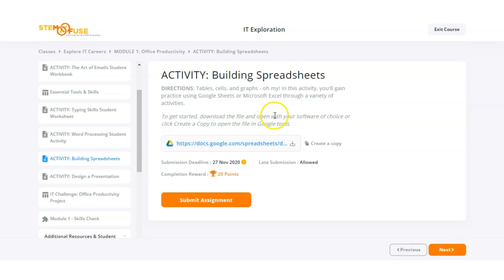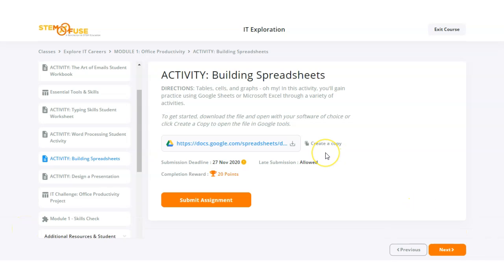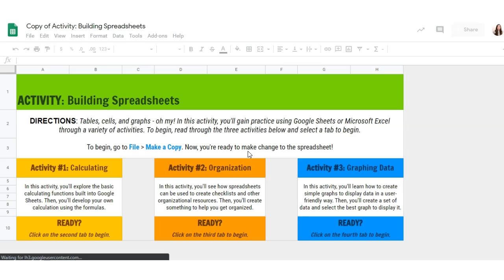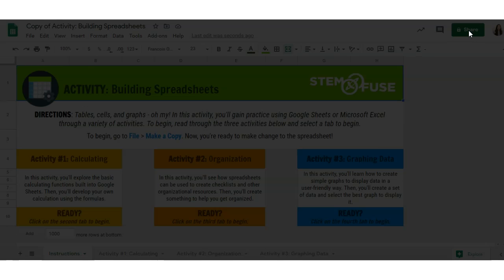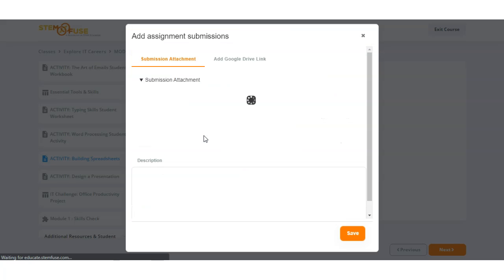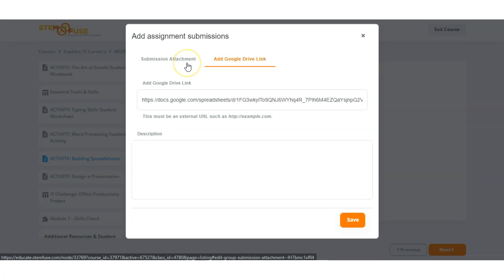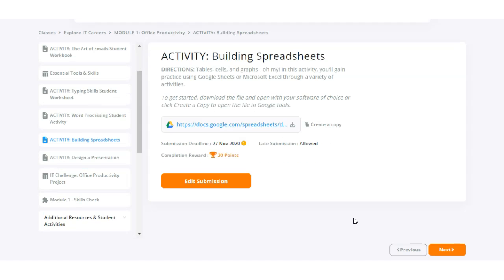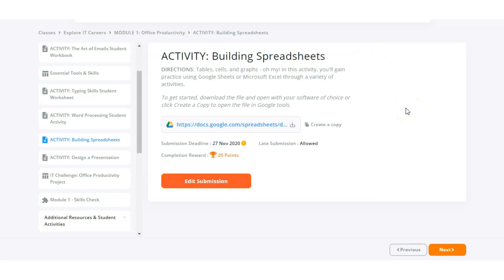Tutorial: Submit an Assignment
In this tutorial, we'll walk through how to submit an assignment as a student in Educate.